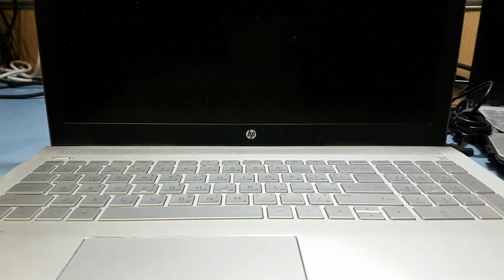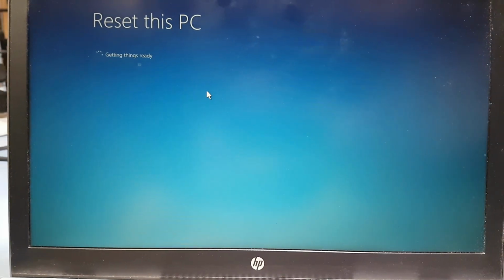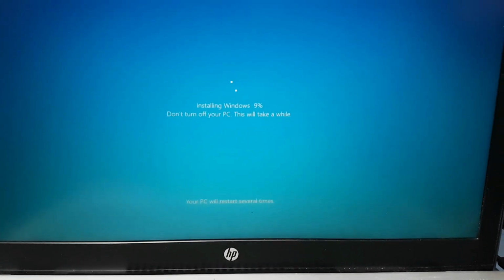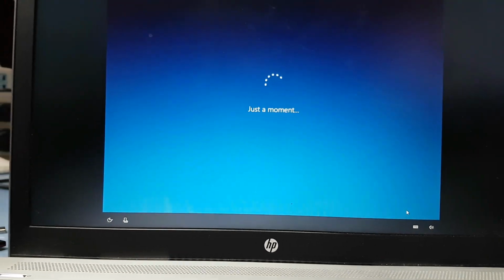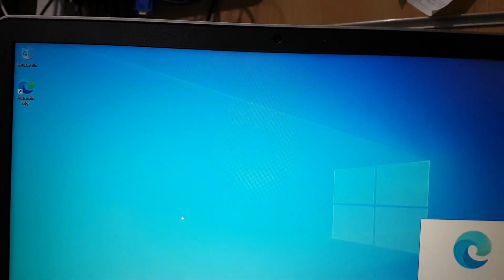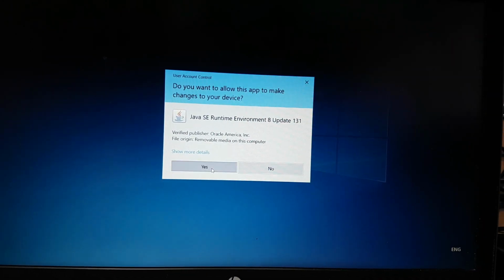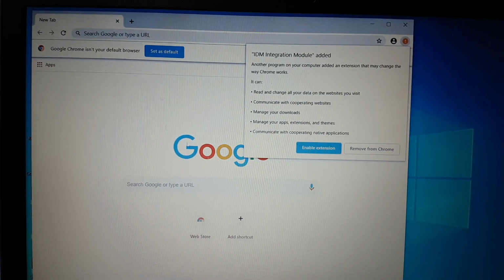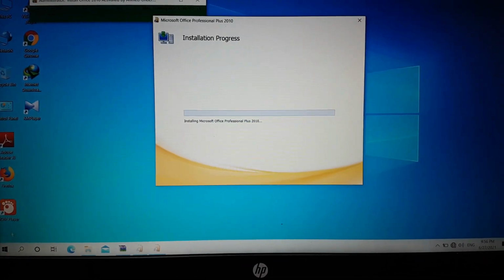HOW TO RECOVERY HP NEW MODEL LAPTOP 2021 2022/HARDRESET/RECOVERY/FORMAT/WINDOWS/RESET WINDOWS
goo.gl/XyYgaX
Samsung Tab A6 | T285 | Frp/Google Account Bypass | New Method
Exynos.tar